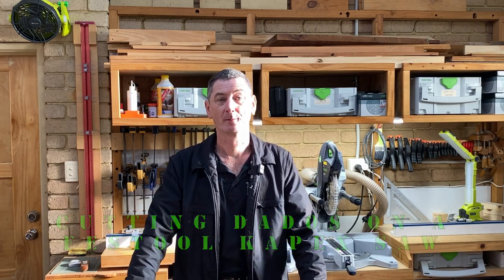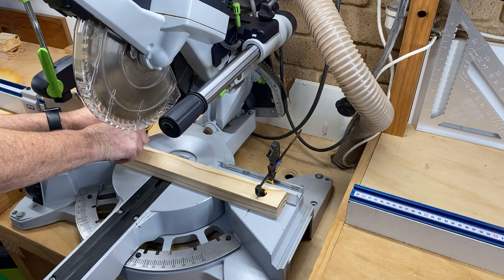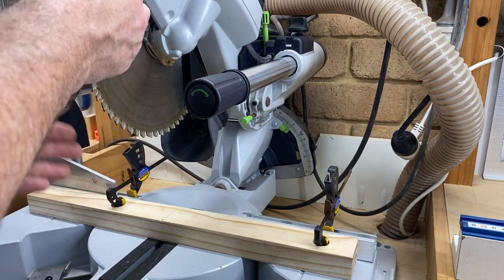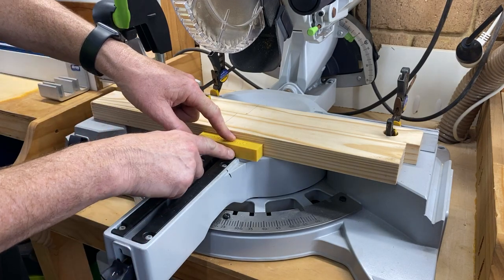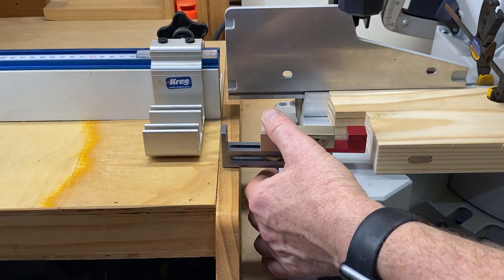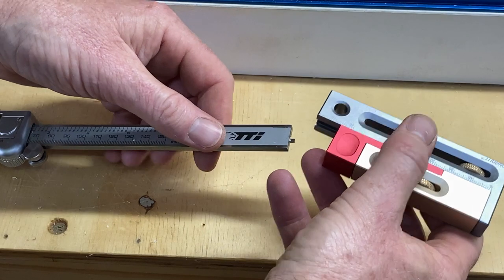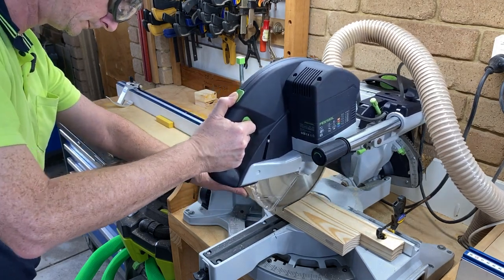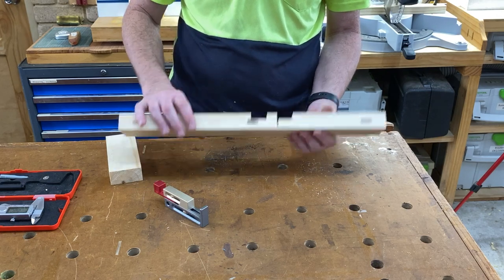How to cut dados on a Festool Kapex Saw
In this video I try out my new Kerf Maker from Banggood, and show you how easy it is to cut dados on the Festool Kapex KS120R compound miter saw.